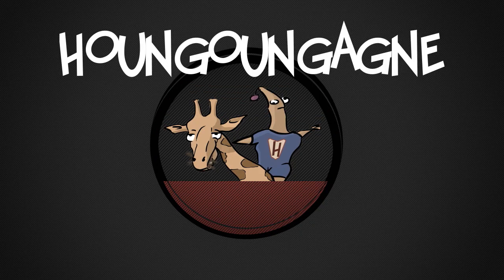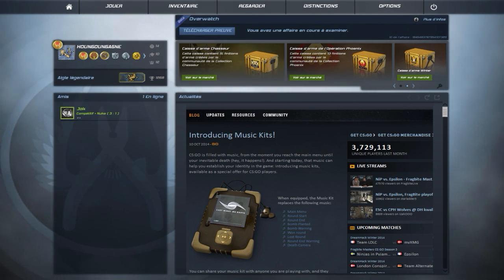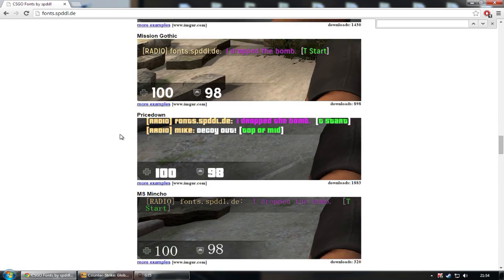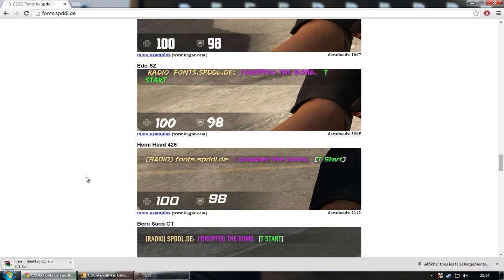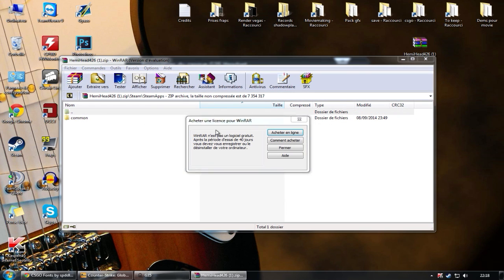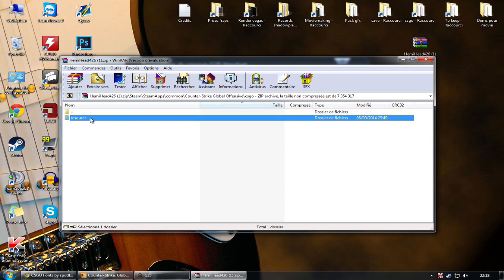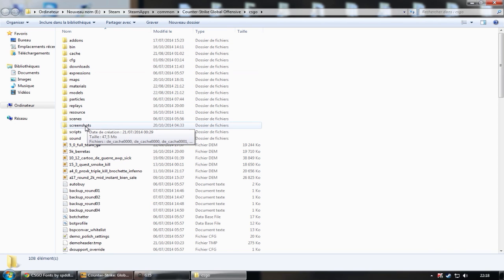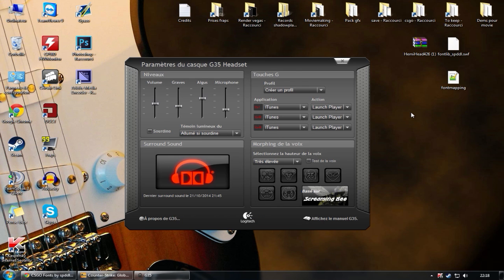How to change the fonts in CS:GO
Find the links in desc ! :D
- To uninstall, "Verify Integrity of game cache" into the cs:go properties on steam !

Welcome to the strange world of the description !

Basically, any others uncompresser would do the trick, such as 7zip or whatever you want!

The exact folder is:
Steam\SteamApps\common\Counter-Strike Global Offensive\csgo\resource\flash

If you have any question, comment here and i'll do my best !

In a Generous mood?